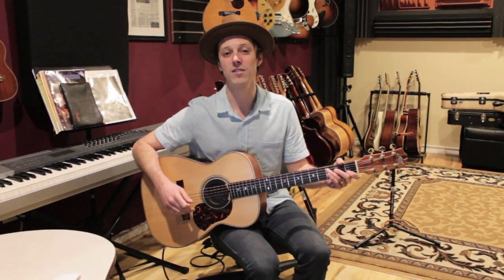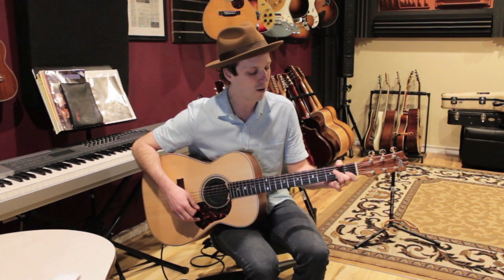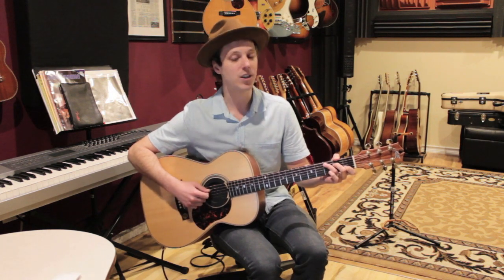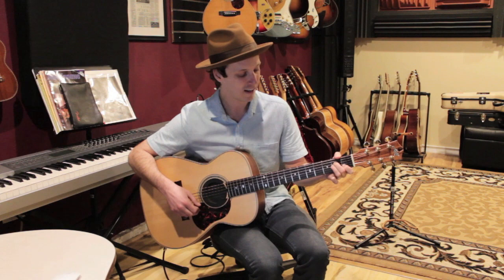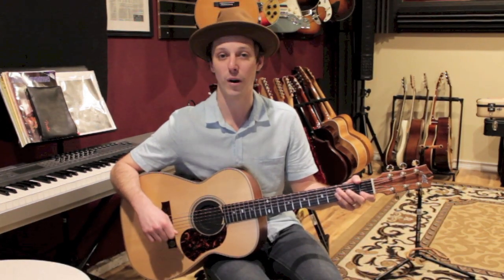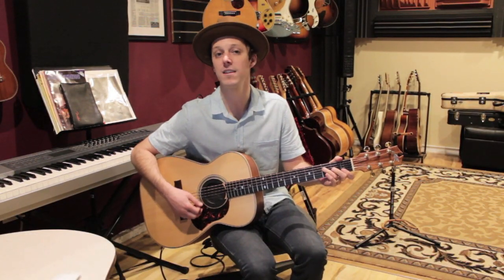Hallelujah Leonard Cohen Guitar Lesson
In this Hallelujah Leonard Cohen guitar lesson, Jon MacLennan breaks down how to play this song step by step in an easy to follow tutorial. Jon teaches you all the chords and strumming patterns you need to get up and running playing this song right away. There are two main parts to know the verse and the chorus. The strumming pattern can change from one section to another to add movement and excitement. Pick up your guitar and give it a try!